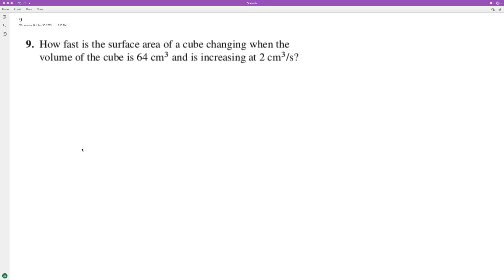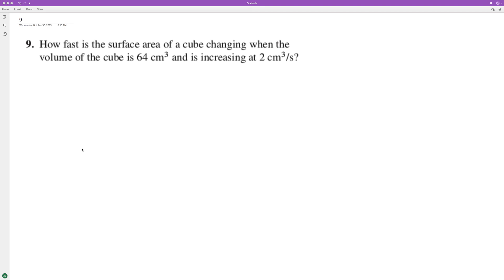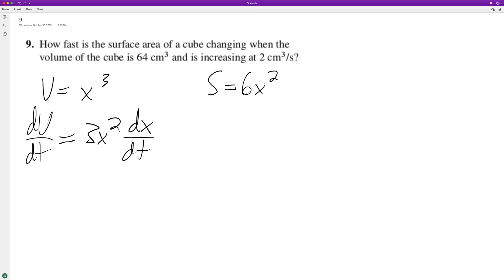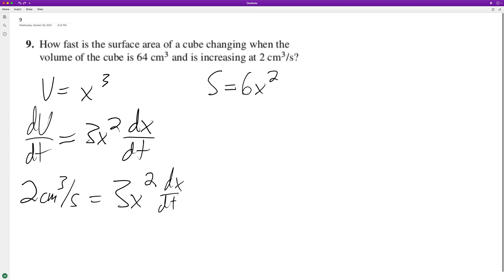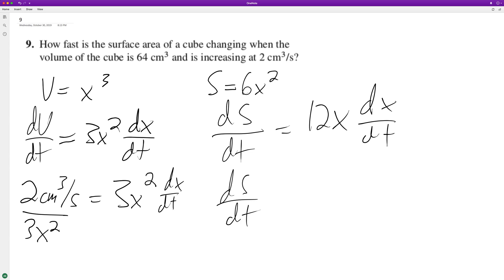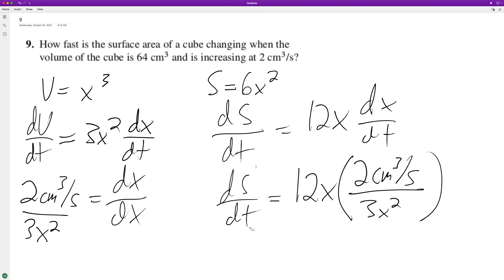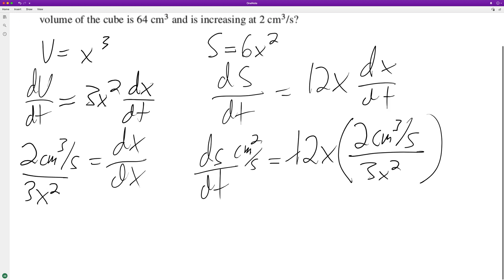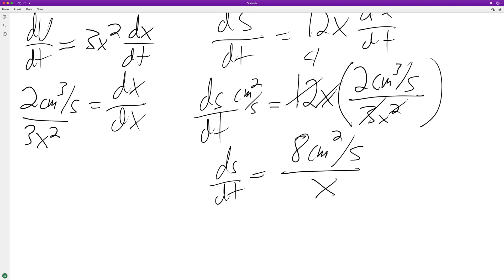How fast is the surface area of a cube changing when the volume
How fast is the surface area of a cube changing when the volume of the cube is 64 cm^3 and is increasing at 2 cm^3/s?